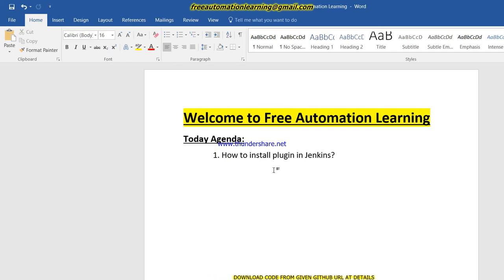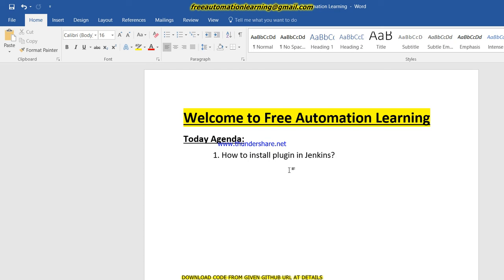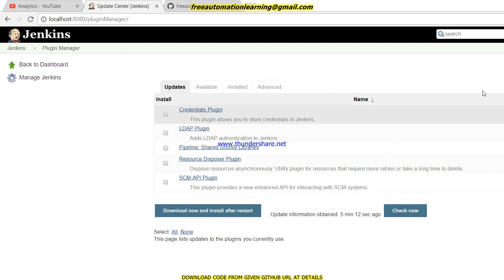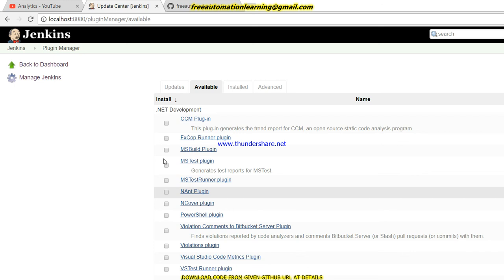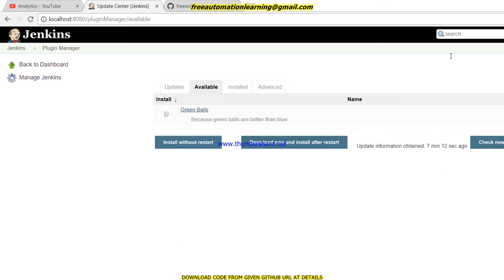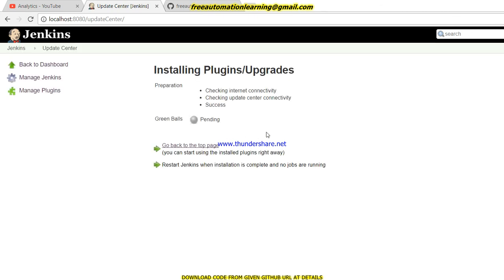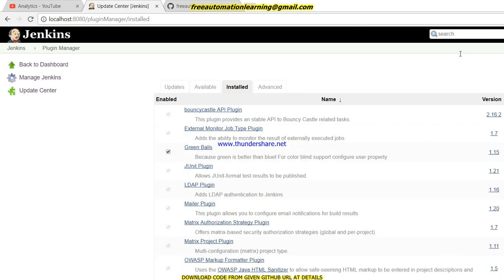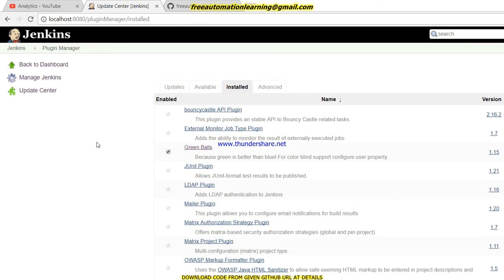Jenkins : How to install different plugins in Jenkins : Tutorial 16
This Video contains how to install different plugins in Jenkins?